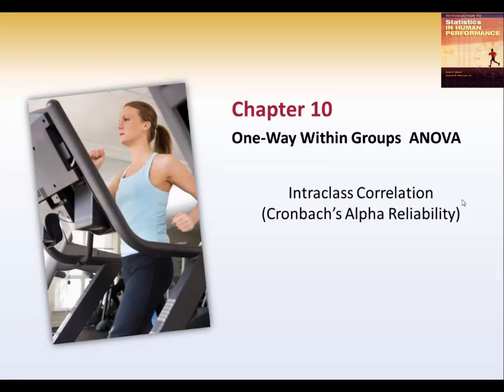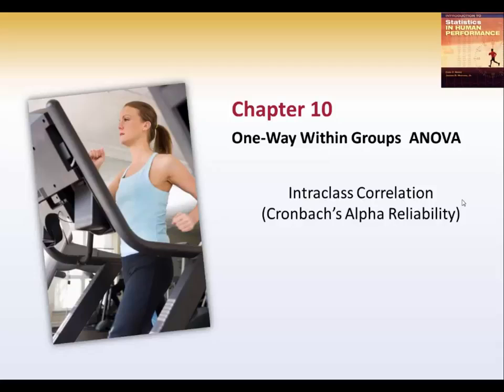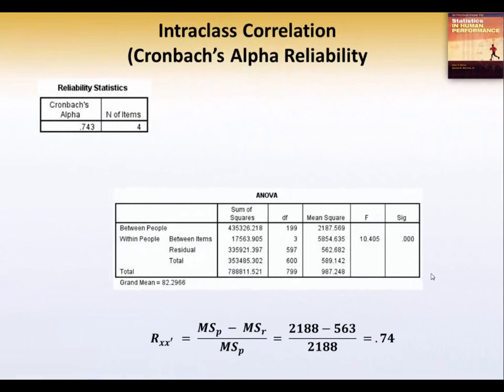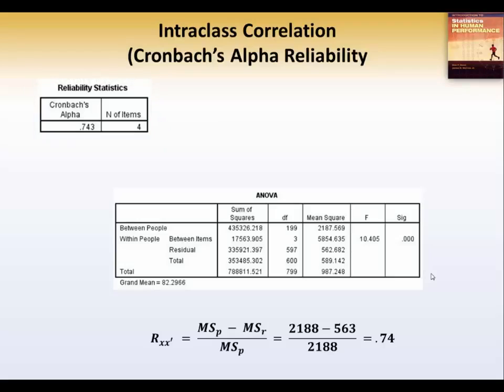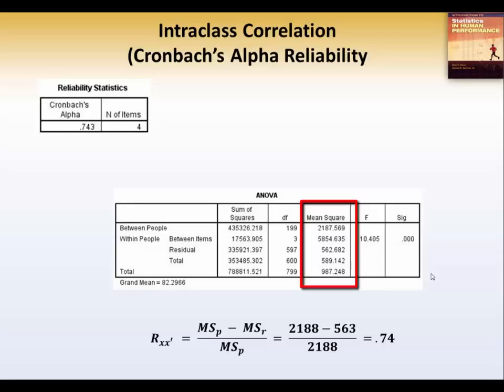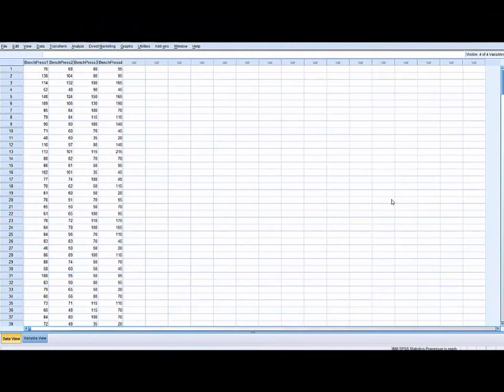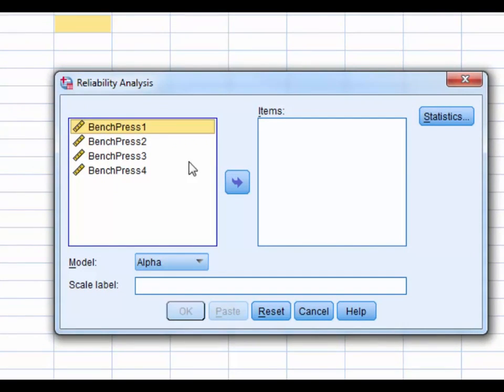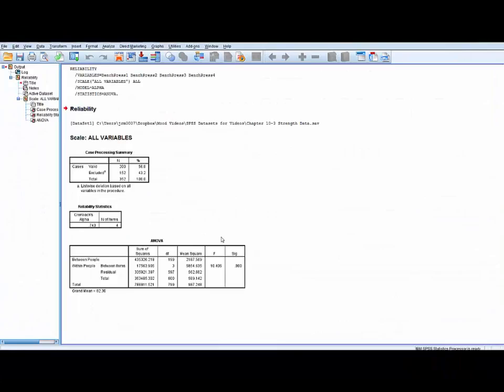Introduction to Statistics in Human Performance - 10 3 Using SPSS to Calculate Reliability